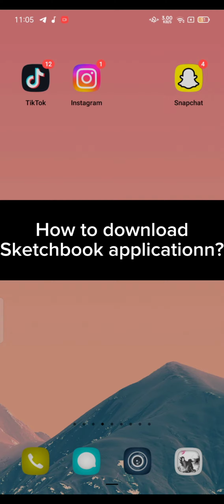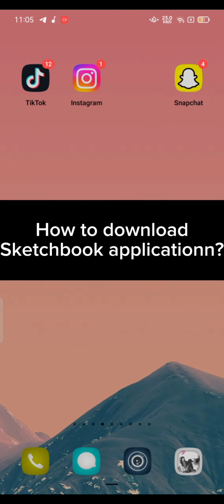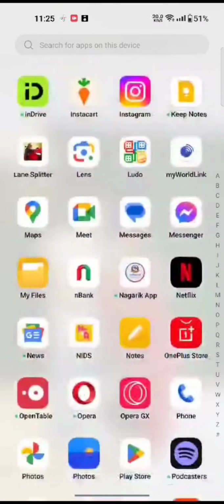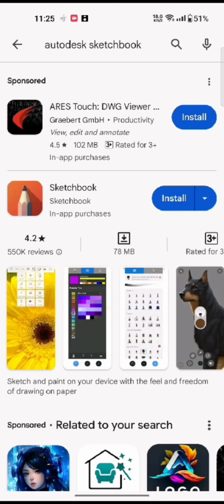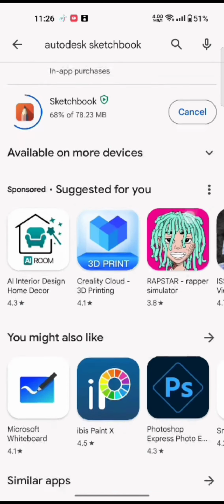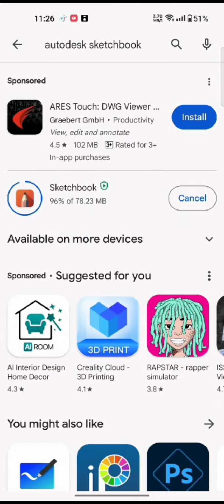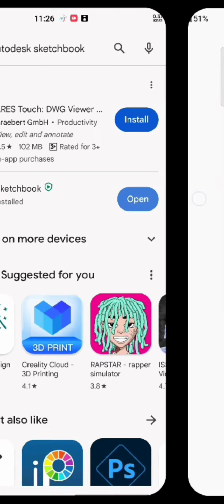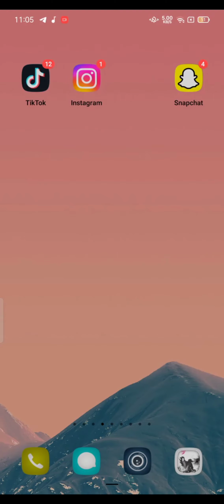How to Download & Install Sketchbook App 2023?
Ready to turn your device into a canvas? In this easy-to-follow tutorial, learn the simple steps to download and install the Sketchbook app. Whether you're a seasoned artist or just starting, Sketchbook is a must-have for unleashing your creative potential. Don't miss out – watch now and start creating!